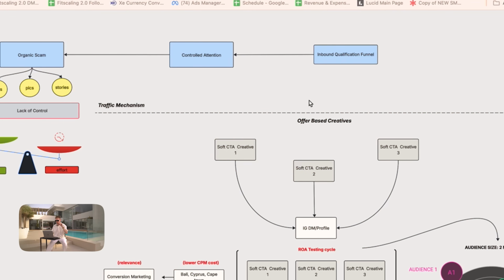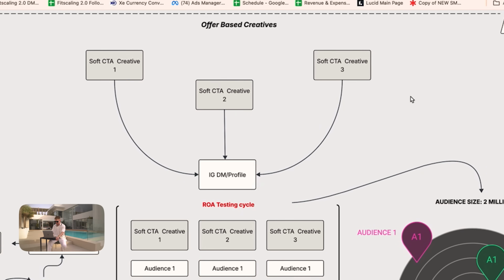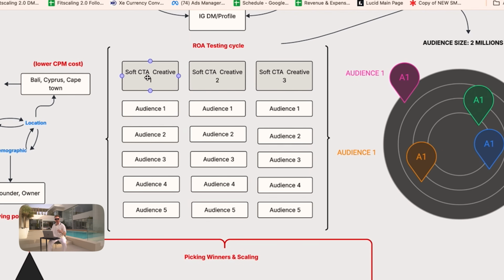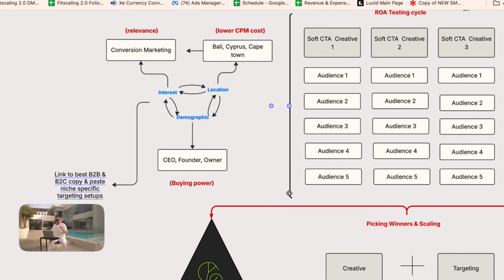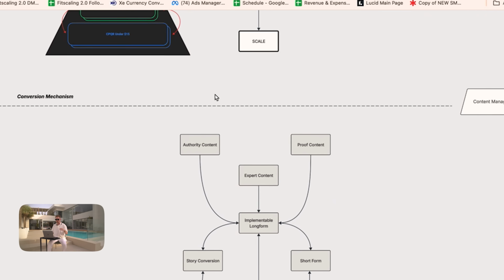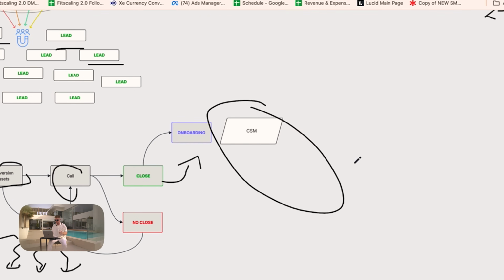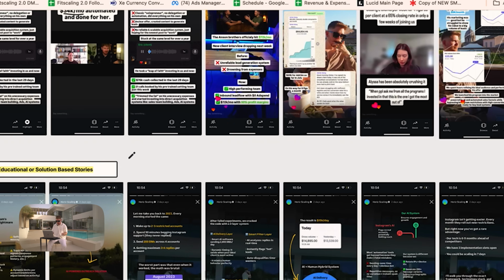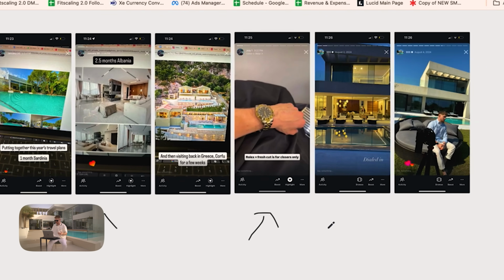My $1.7m/Year (Profit) Instagram Ad Funnel (step by step with Ads Manager)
I'm literally sharing every single lesson and every single hidden secret for free on my YouTube

Book a 1-1 call directly with me to see if i can help you scale